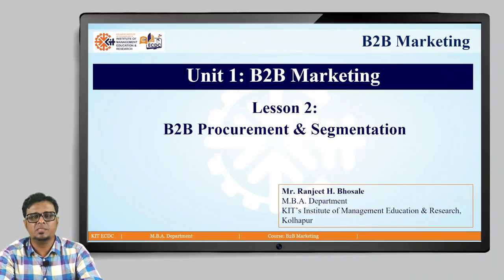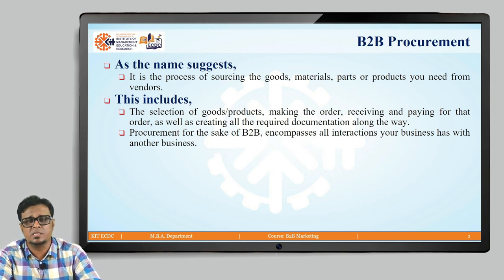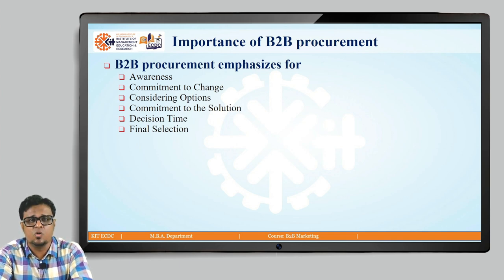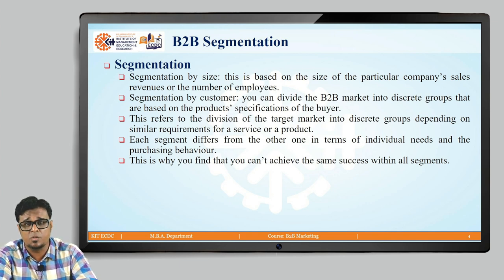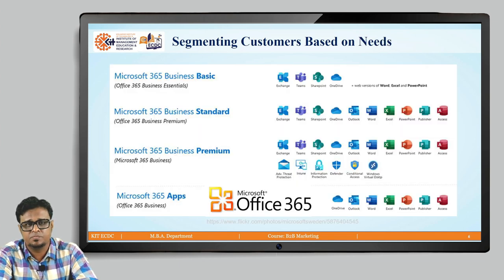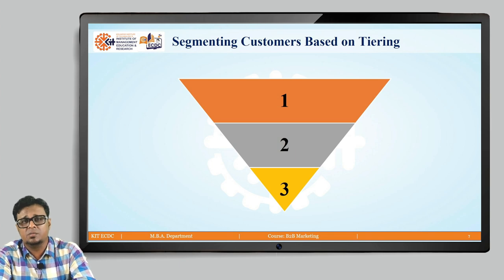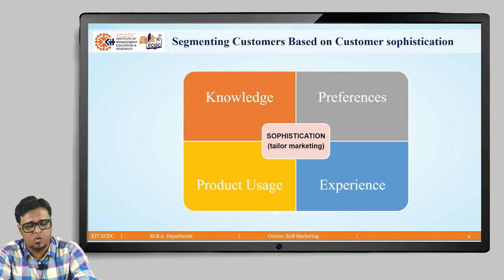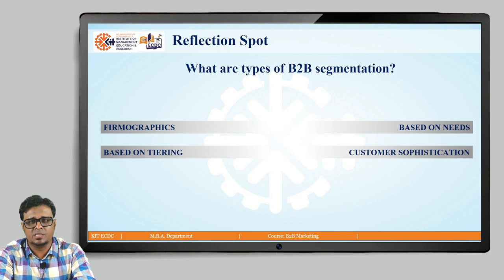B2B procurement & segmentation